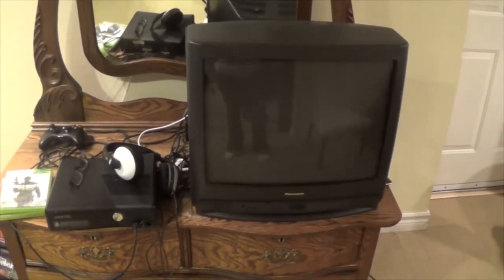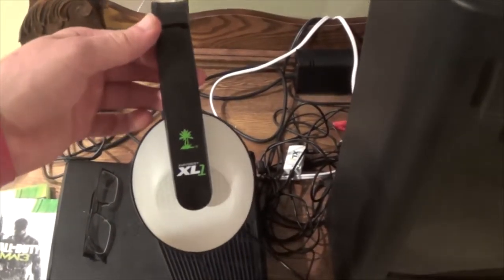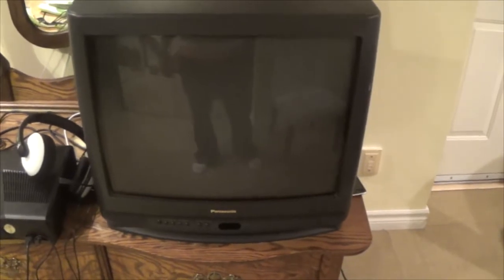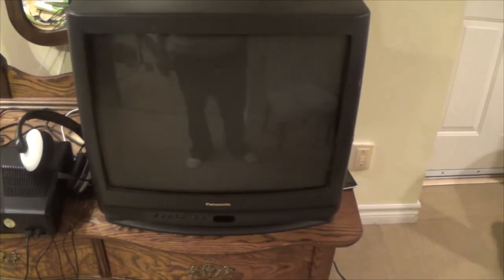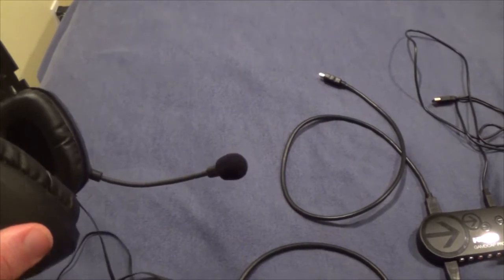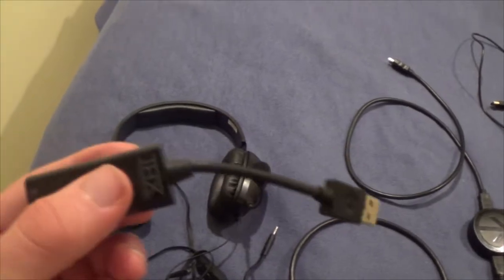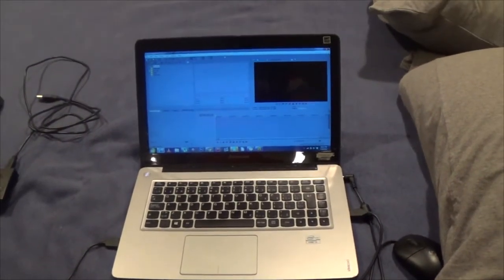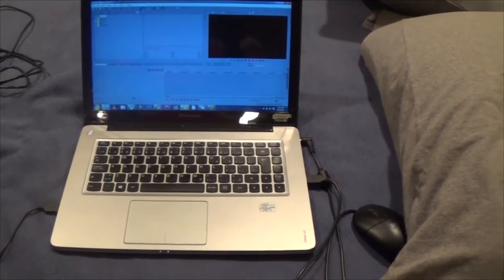600 Subscriber Special! || Gaming Set Up Video :)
Herpidy my room at my parents place. I have a nicer set up at my apartment at school but that can come in the future :)